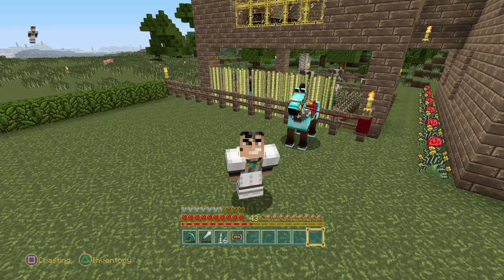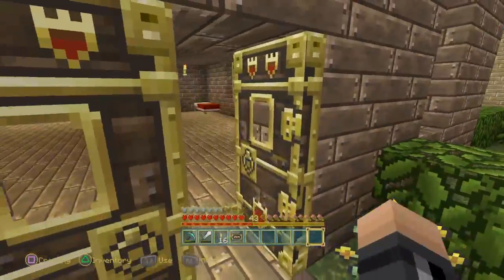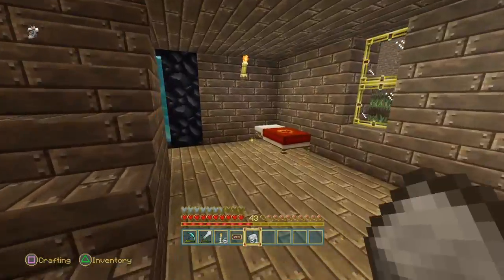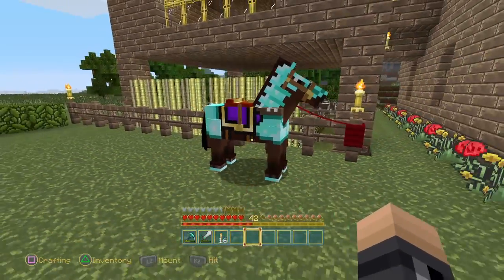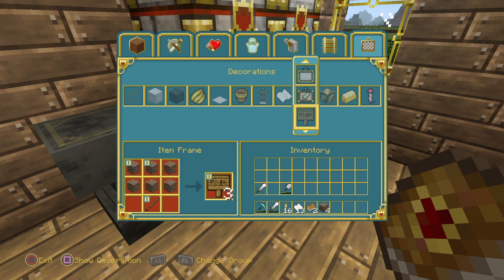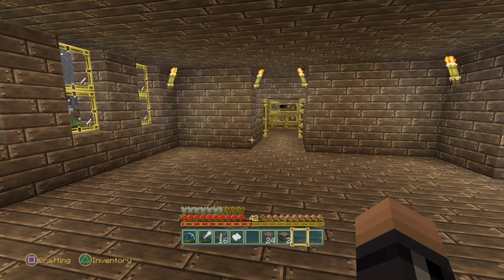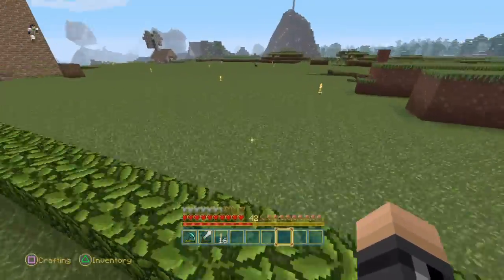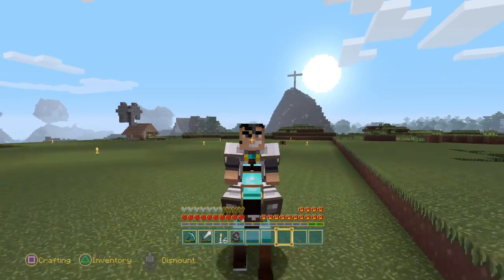Minecraft PS4 #23 - Meet BrownHorse416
Yaaay a new horse! lol